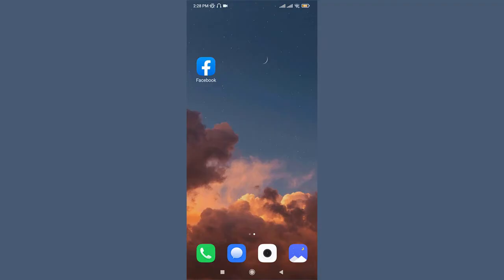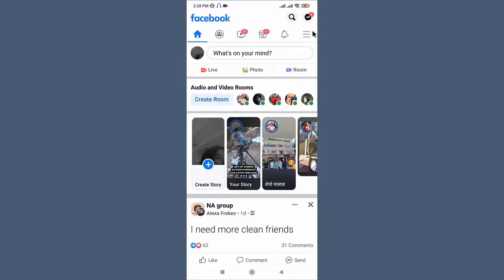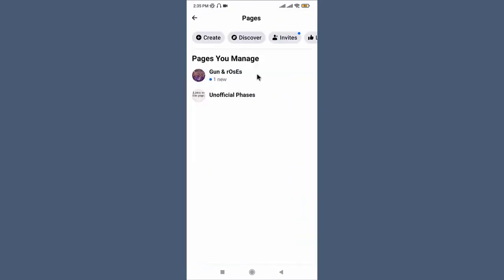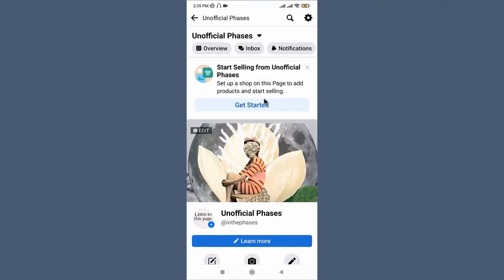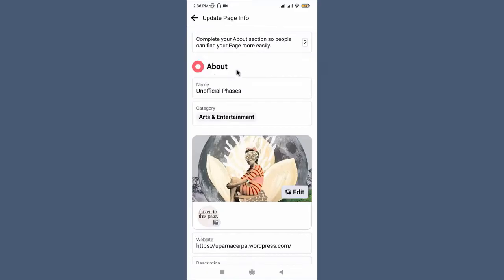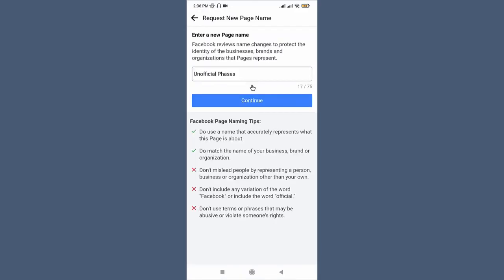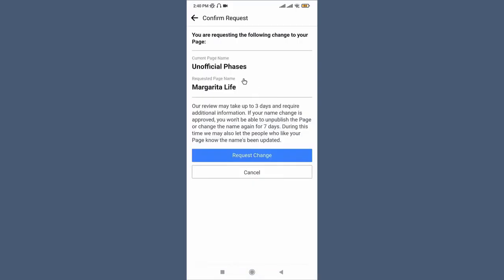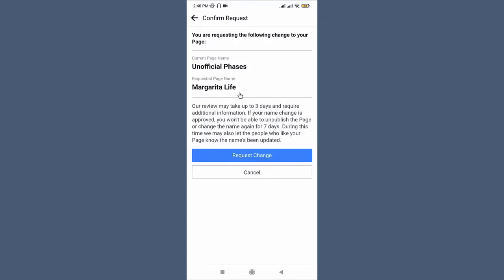How to Change Facebook Page Name on Mobile 2022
This video depicts step by step procedure for changing your Page's name on Facebook in simple steps from your mobile device. But if you've recently changed the name of your business or brand, you'll want to make sure your Facebook page reflects that.

If you want to change your Facebook page name :
1. Open the Facebook app on your iPhone or Android.
2. Tap the icon of three horizontal lines in the bottom-right corner on iPhone or in the top-right corner on Android. Select Pages on the next screen.
3. Under Pages You Manage, select the page you want to change the name of.
4. Tap the gear-shaped Settings icon in the top-right corner.
5. On the Settings page, go to Page Info.
6. In the About section at the top, tap on the Name field, type in your new page name, and hit Continue.
7. Then tap Request Change.
It may take up to three days for Facebook to approve your name change request.

How do I change the name of my Facebook page?
How do you edit a Facebook page on Android?
How do I change the URL of my Facebook page?
Is the Facebook page URL the same as your username?

Hey EveryOne!